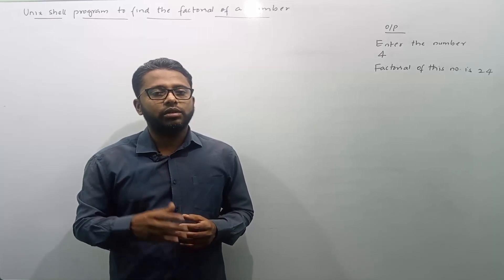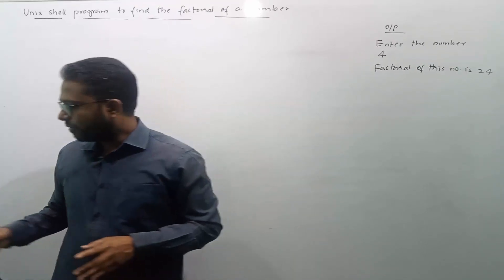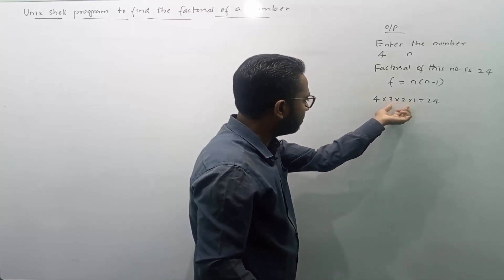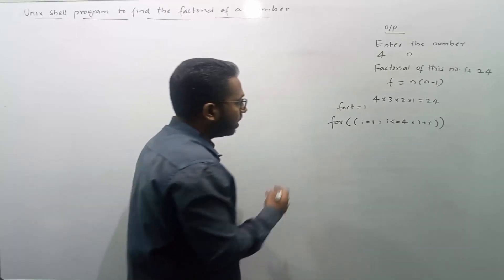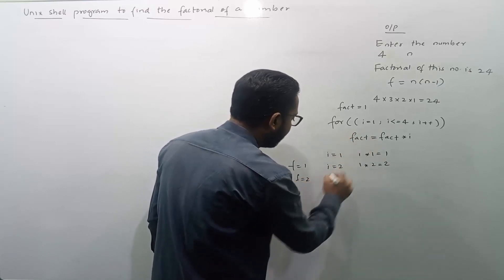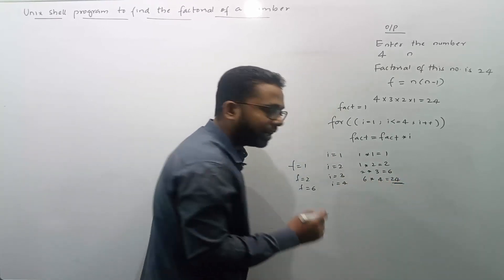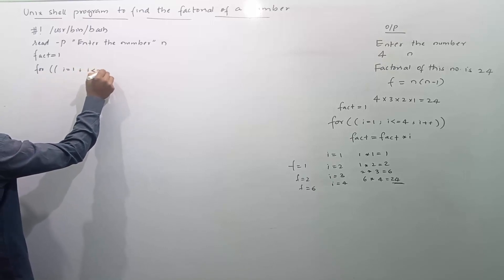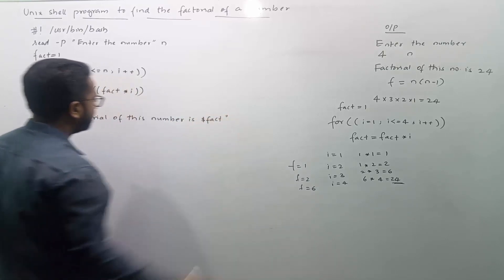Unix shell program to find the factorial of a number Part-24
Unix shell program to find the factorial of a number is a video tutorial for beginners.

Unix shell program to find the factorial of a number is a video tutorial for beginners to learn the basic and fundamental concepts of Unix shell programming. In this video we will discuss the following
concepts such as,
Unix shell program to find the factorial of a number.
factorial of a number program using shell programming language.
Shell programming to find factorial of a number.
factorial of a number program using shell in Unix.
Unix shell programming practice examples.
Basic and fundamental concepts of Unix shell programming.
How to learn Unix shell programming examples.
What is the logic to find factorial of a number in Unix.